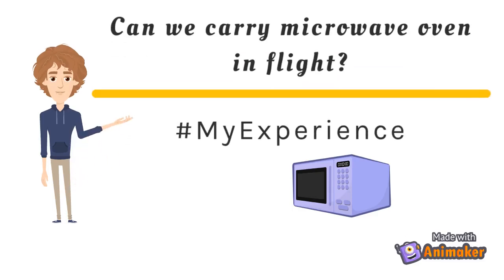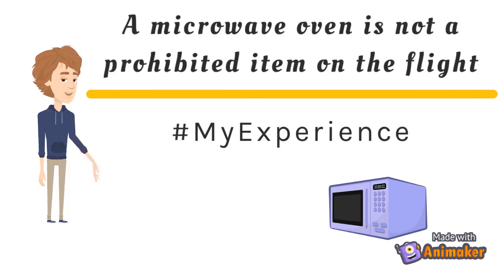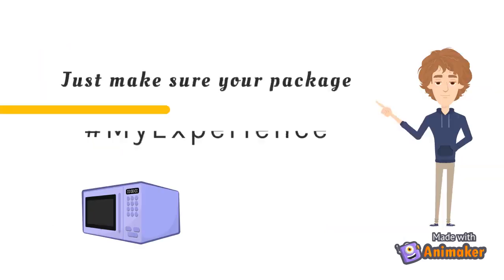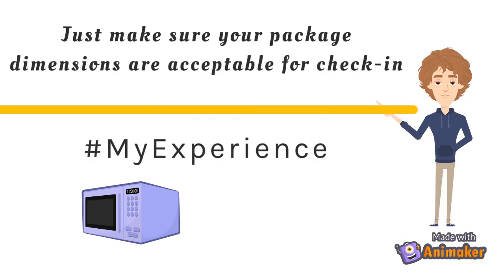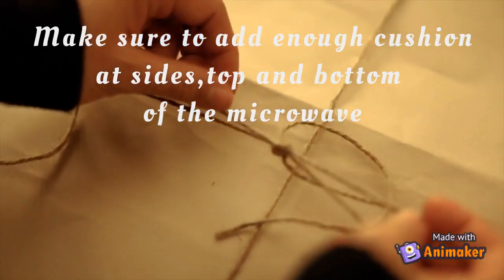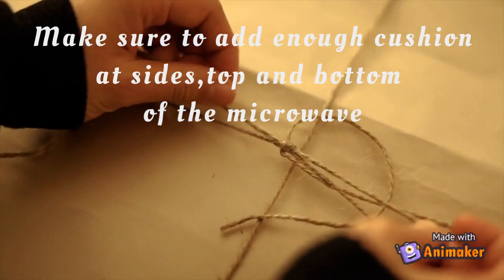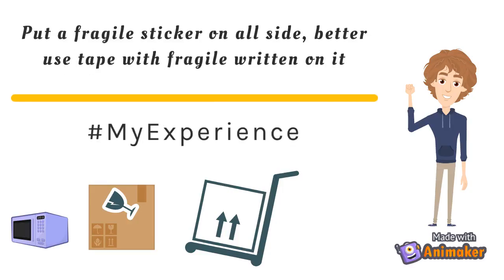Jailed For Carrying Microwave by Flight?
Can We carry Microwave Oven in flight? I have shared my experience of how I was able to carry microwave oven in flight, the steps I took to ensure its not damaged and the issues I faced .

Do read my blogs on money saving hacks while traveling.